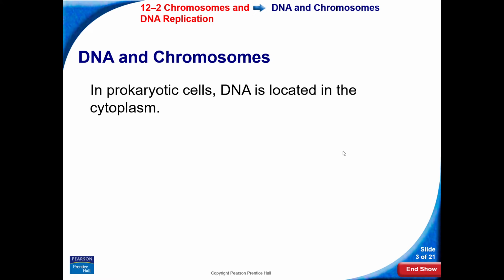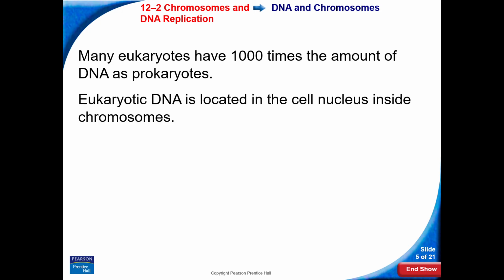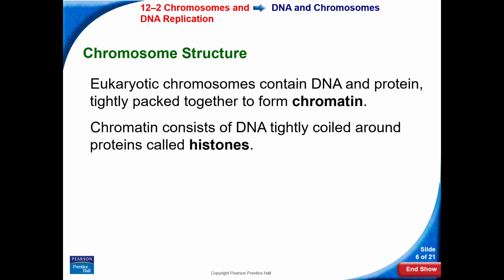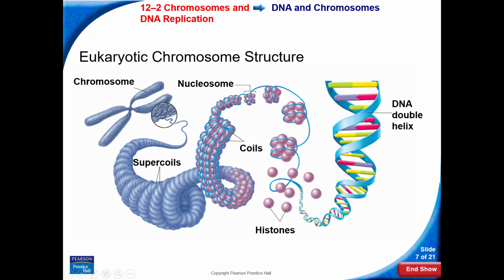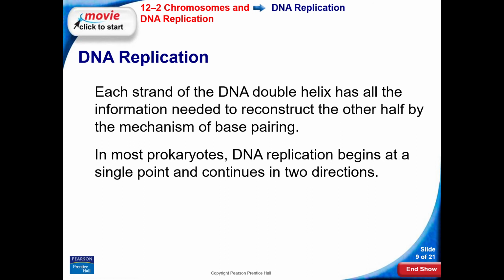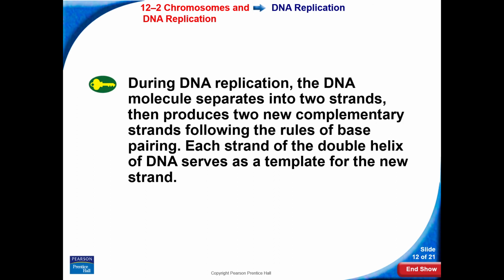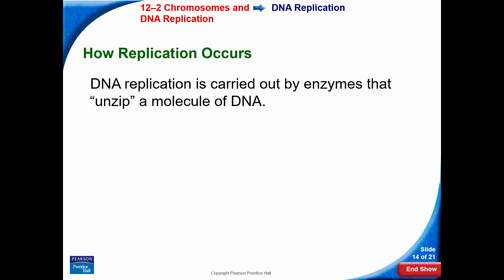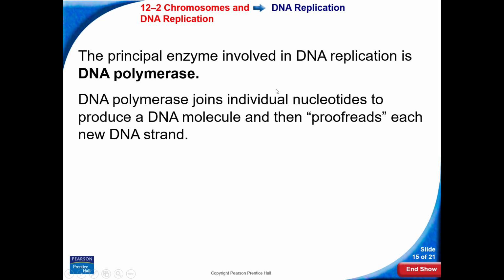Video Lecture 13-3